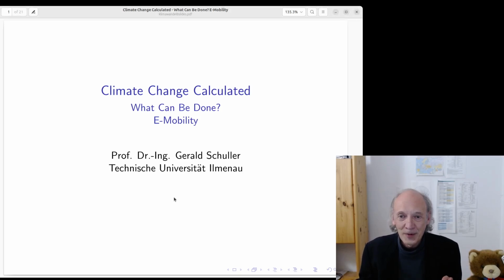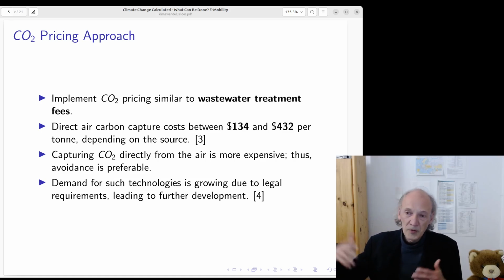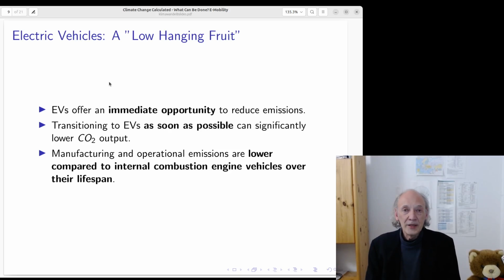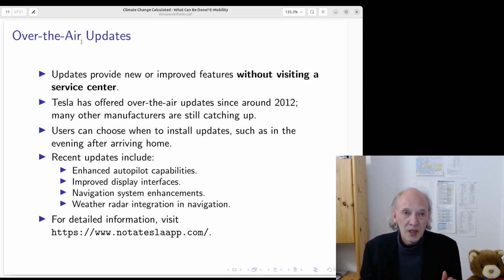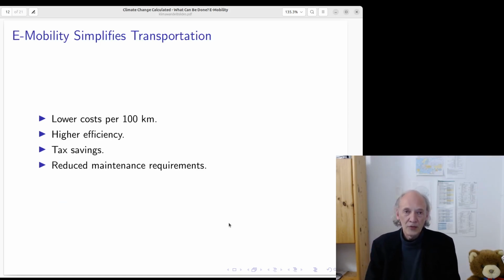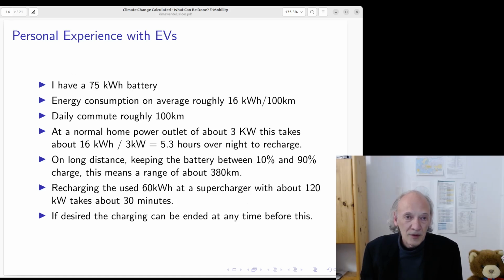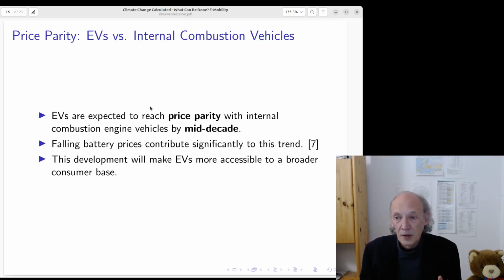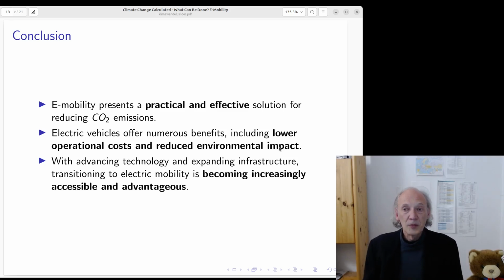Climate Change Calculated, E-Mobility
In this episode, I demonstrate how e-mobility offers a practical solution for reducing CO₂ emissions. We explore the benefits of CO₂ pricing, the reduction of emissions through electric vehicles, and the advantages of software-defined automobiles. Real data and personal experiences highlight that transitioning to e-mobility not only benefits the environment but is also economically and practically advantageous.

Links:
- Playlist for my channel ”Climate Change Calculated”: https:

- International Energy Agency. (2021). Is carbon capture too

- Fraunhofer ISI. (2023). Demand for direct air carbon capture

- Trading Economics. (2024). EU Carbon Permits. Retrieved

-Technische Universität München. (2016). Number of
equivalent full charging cycles for Lithium-Ion batteries.